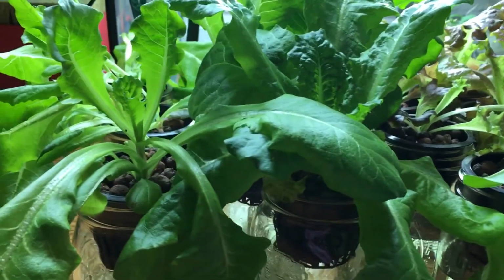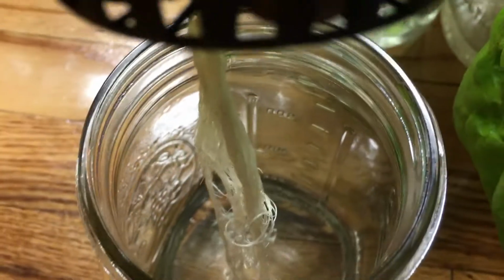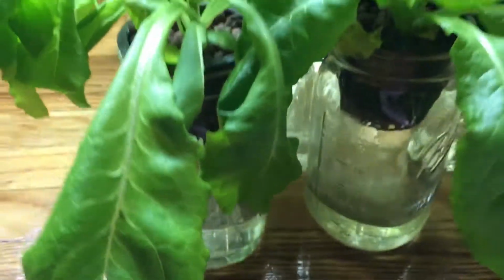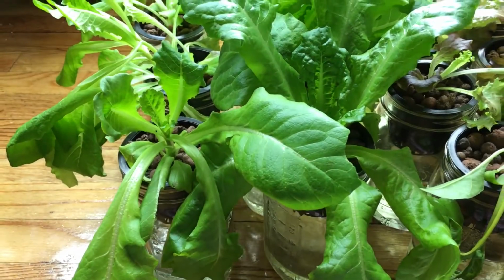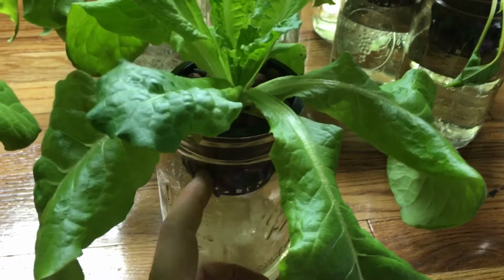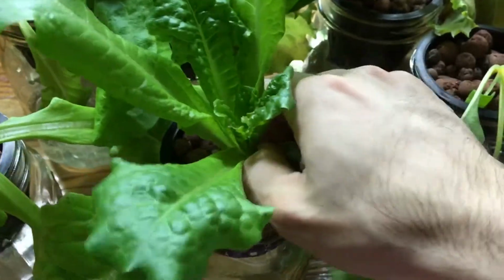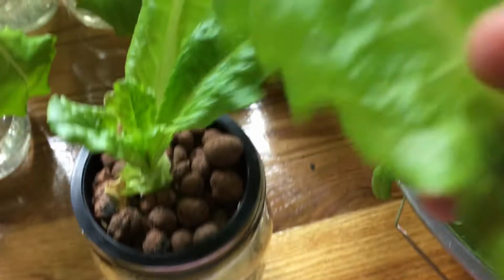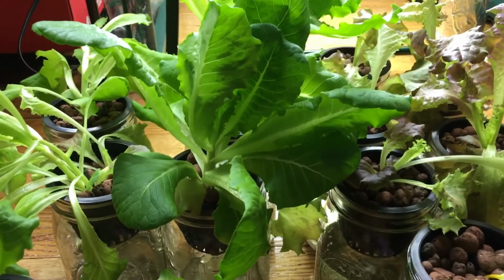Harvesting Lettuce Plants Indoor Hydroponic Kratky System - Part 1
Harvest Day 4/3/17 - Part 1

Do you love my system and want to copy my design to produce beautiful healthy delicious plants you can eat. I will teach you how step by step.

Materials Used:
Hydroponic Fertilizer Part 1 - Master Blend 4-18-38
Hydroponic Fertilizer Part 2 - Calcium Nitrate
Hydroponic Fertilizer Part 3 - Epsom Salt
Grow Lights
Coco Coir - Grow Media
Glass Mason Jars 1/2 Gallon
3" Net Cups
Rockwool 1"X1" Cubes Hydroponic Clay Pebbles
Ph up and Ph down
Ph Meter
Black Chalk Paint Ultra Matte
Sponge Paint Brush